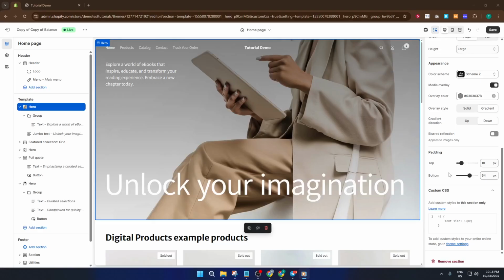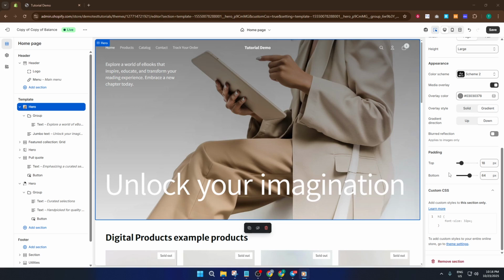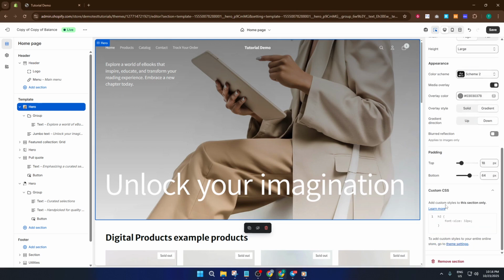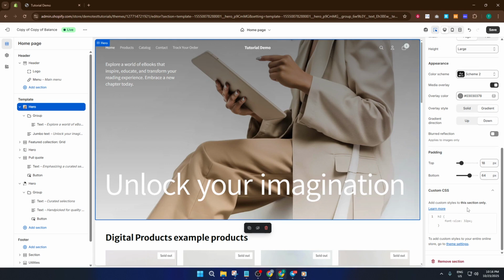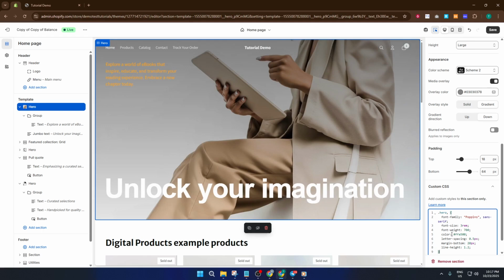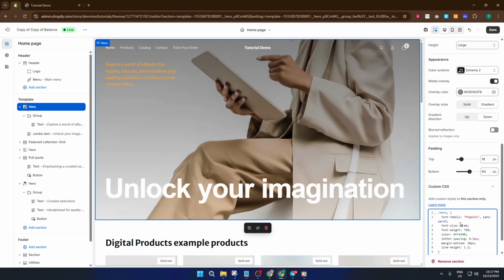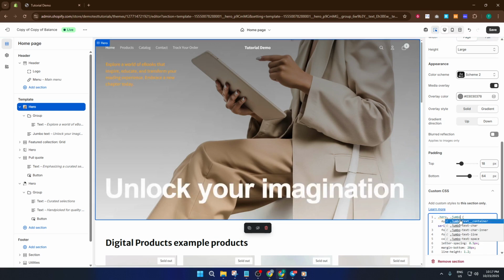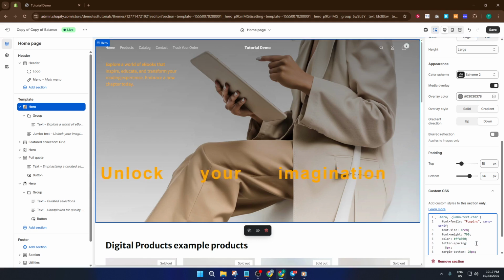How To Change Section Colors And Fonts With Custom CSS In Shopify (Step-by-Step Approach)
Learn how to easily change section colors and fonts in your Shopify store using custom CSS! In this step-by-step tutorial, you'll discover effective techniques to customize your Shopify theme to reflect your brand’s identity.

This guide works for both Shopify Desktop and Web versions. Perfect for store owners, designers, and anyone who wants more creative control over their Shopify storefront. Stay up-to-date with the latest design tricks and make your store stand out!